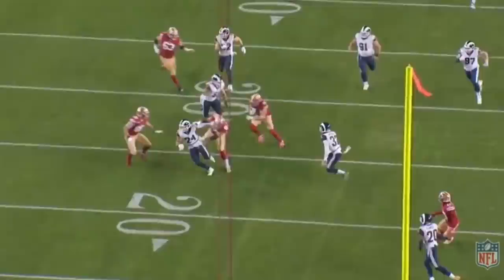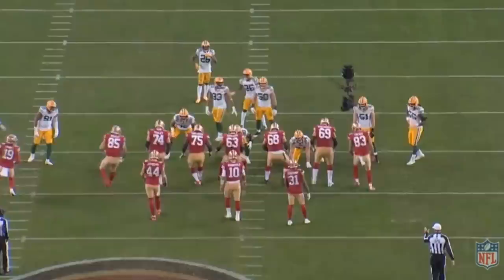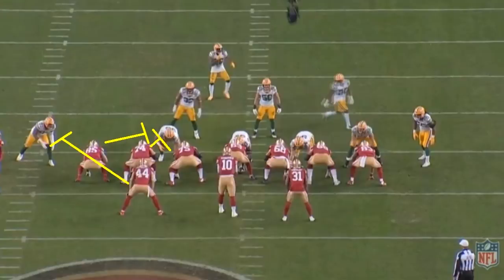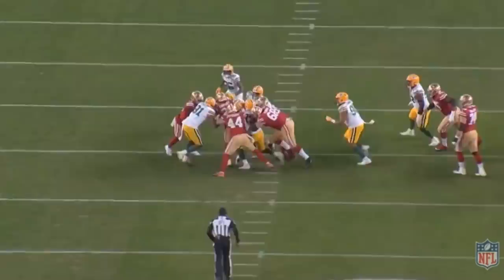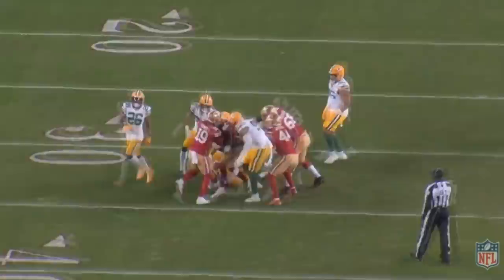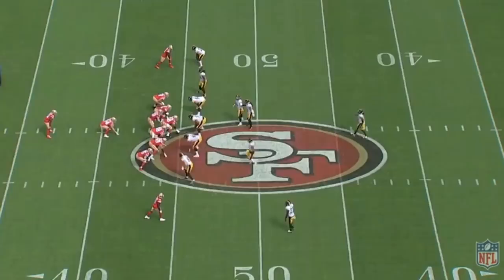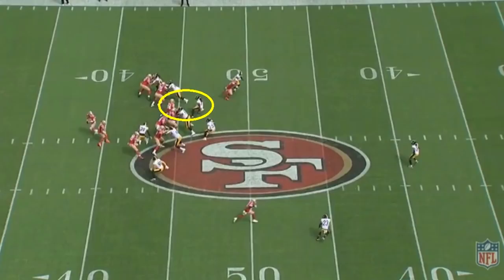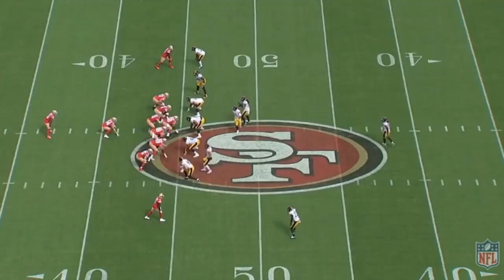Film Study:Why San Fransisco 49ers Fullback Kyle Juszczyk could have a huge impact in Super Bowl 54